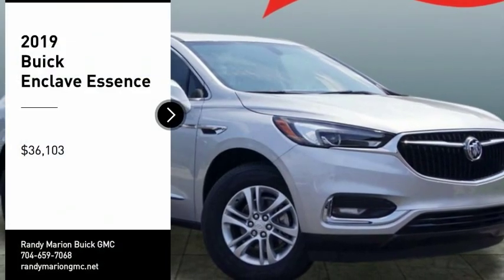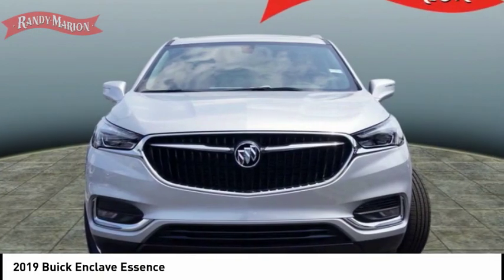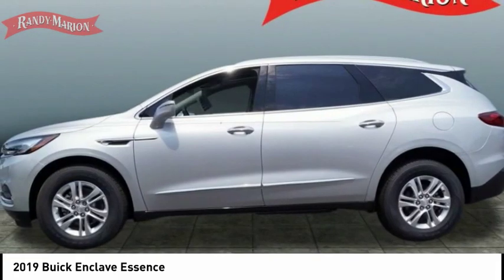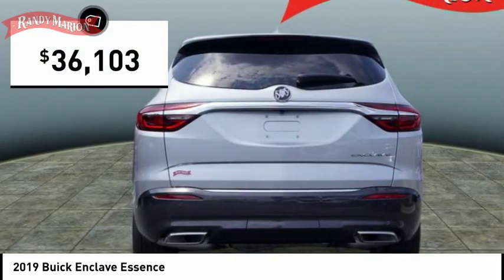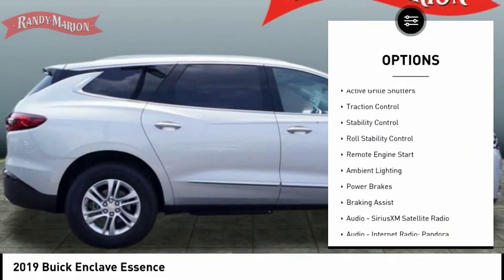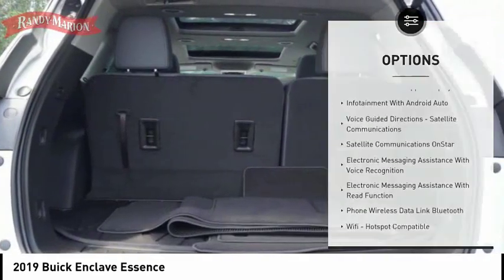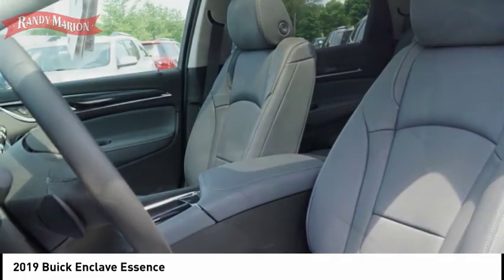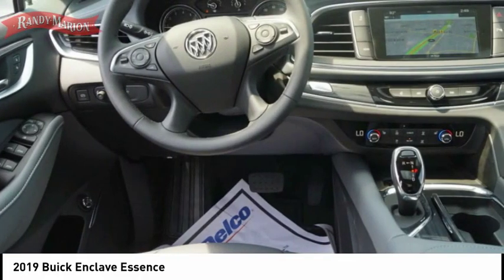2019 Buick Enclave Huntersville NC BU2384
2019 Buick Enclave Essence